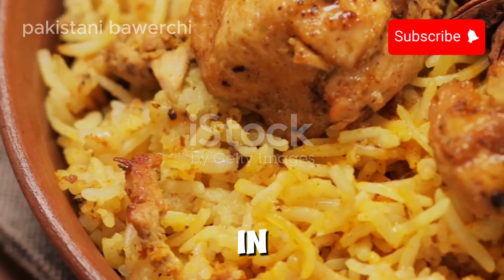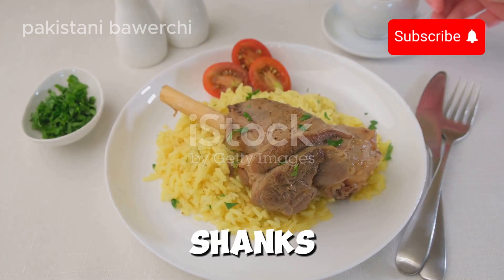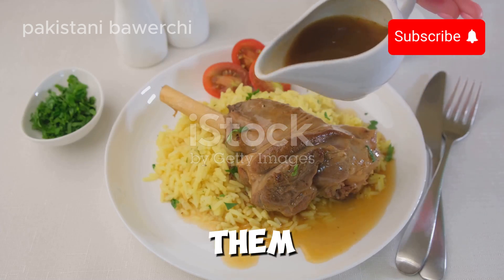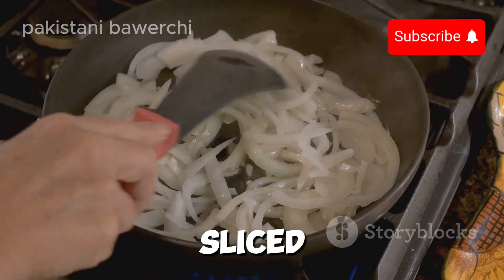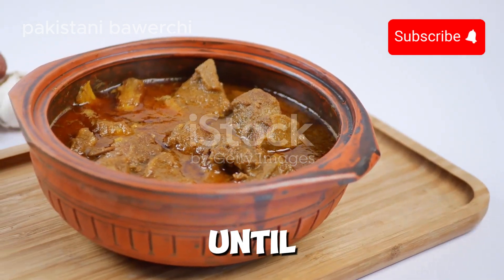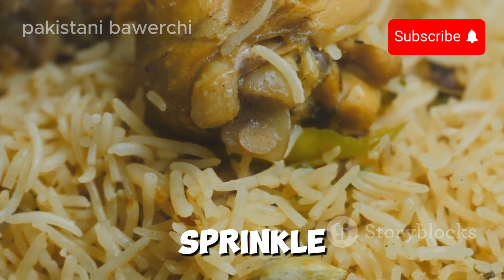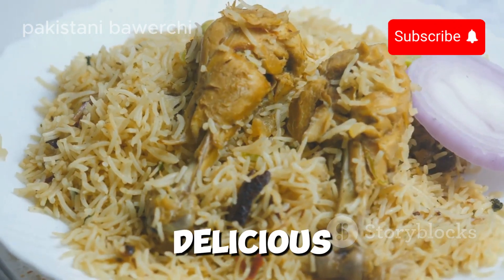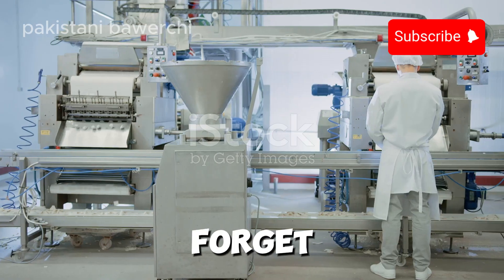Mouth-Watering! Nalli Biryani Recipe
Join us in creating a mouthwatering Lamb Biryani that’s sure to impress! We'll walk you through gathering essential ingredients like succulent lamb shanks, fragrant basmati rice, fresh onions, tomatoes, creamy yogurt, and a unique blend of spices. Watch as we marinate the lamb shanks to infuse them with rich flavors, then cook them to perfection with onions, tomatoes, and spices. Finally, we'll layer half-cooked rice over the tender lamb, add delectable toppings, and steam everything to perfection for a truly unforgettable dish.

OUTLINE:

00:00:00 Mouth-Watering Nalli Biryani Recipe!